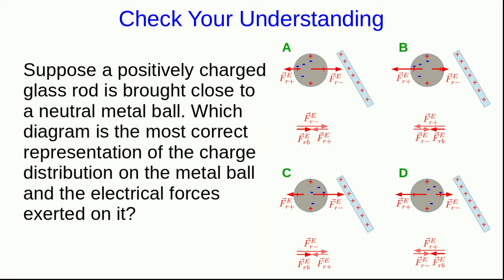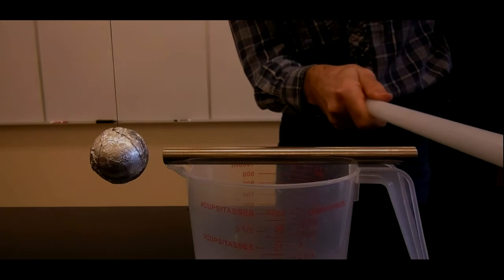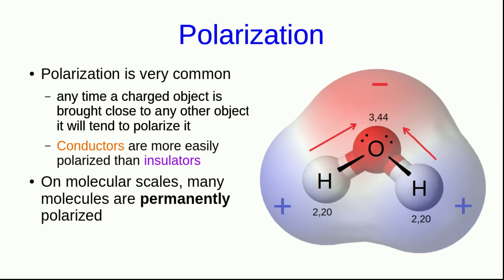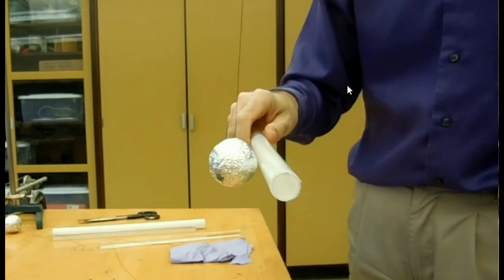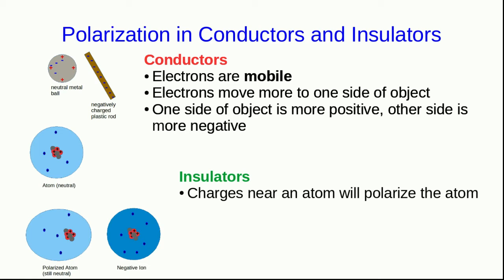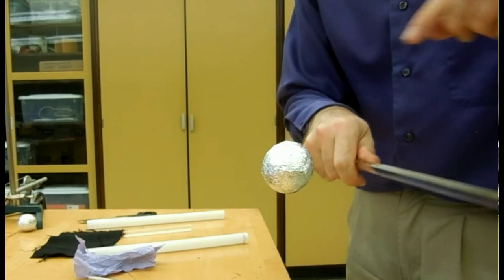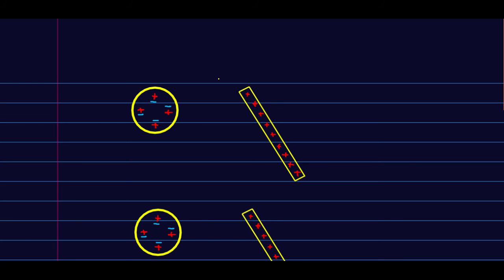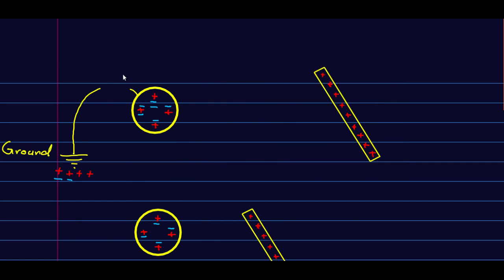CBU PHYS 1204, Electric Interactions Lecture 3 - Polarization (Part 2)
We resolve the question asked in part 1 and then examine how insulators can become polarized.